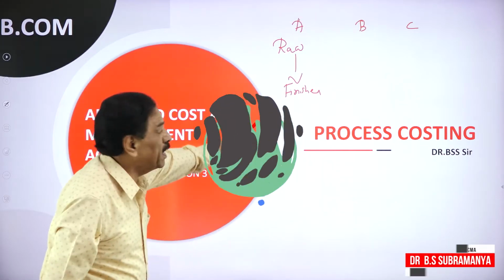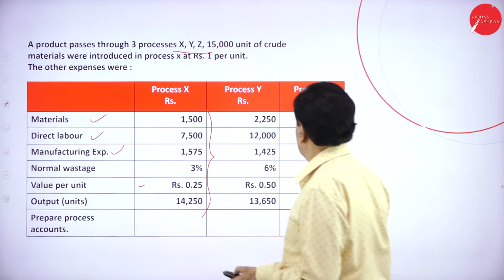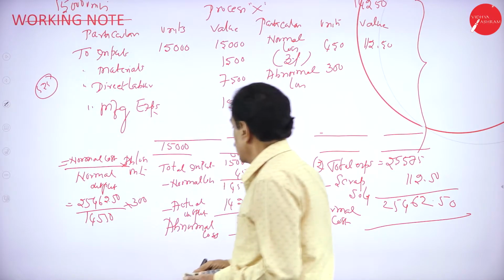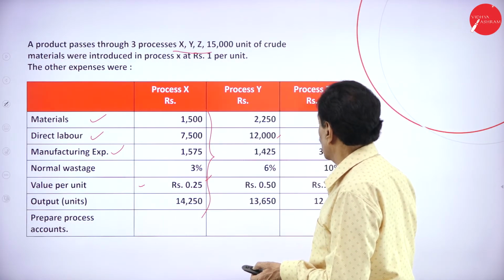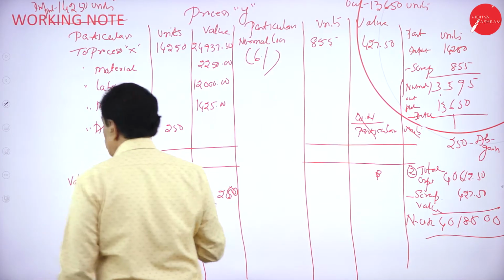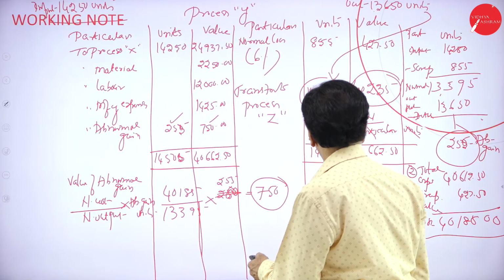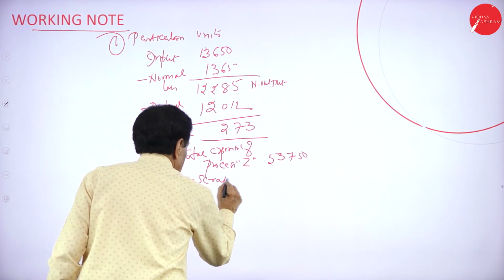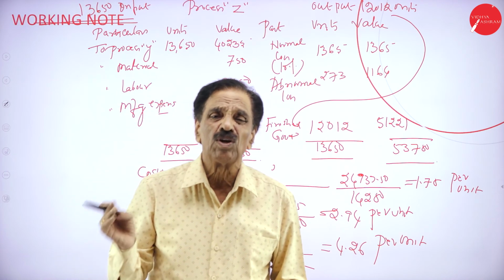DAY 11 | ADVANCED COST & MANAGEMENT ACCOUNTING | V SEM | B.COM | PROCESS COSTING | L3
Course : B.COM
Semester : V SEM
Subject : ADVANCED COST AND MANAGEMENT ACCOUNTING
Chapter Name : PROCESS COSTING
Lecture : 3